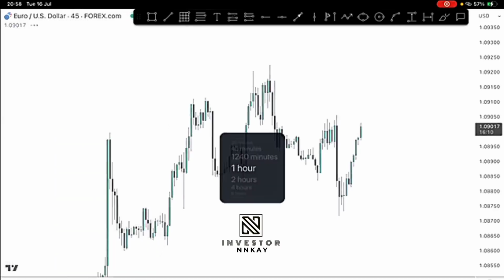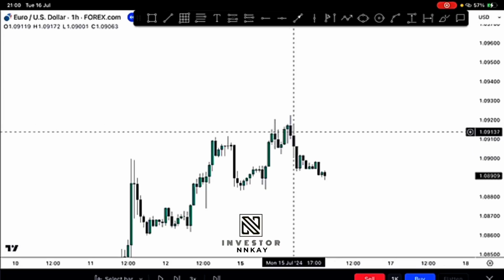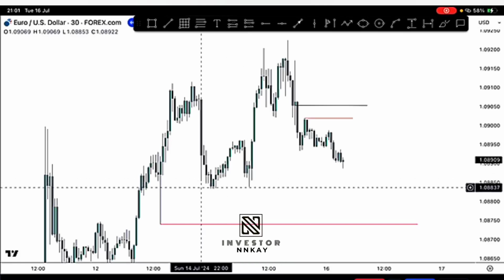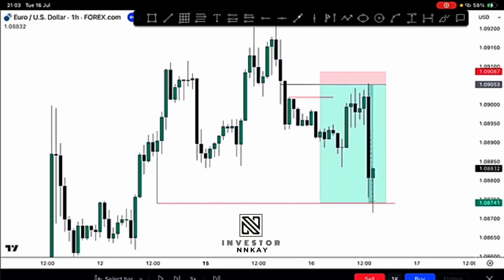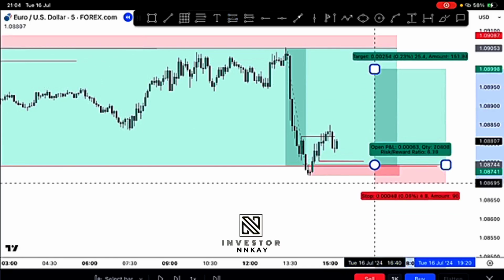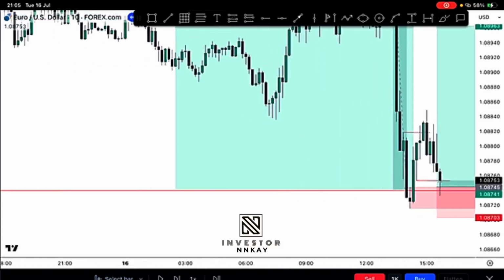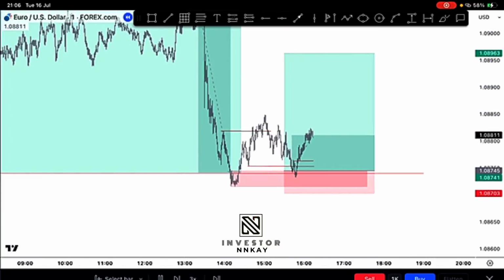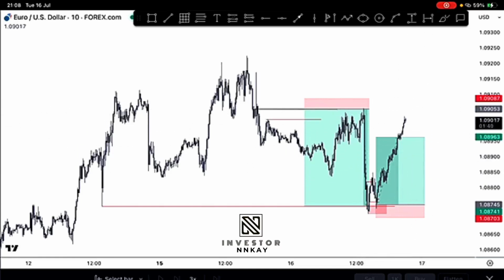EUR/USD TRADE BREAKDOWN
I caught two trades on EUR/USD - 16TH JULY, 2024.

A buy of 8RR and s sell of 5RR.

This video describes my thought process and bias.